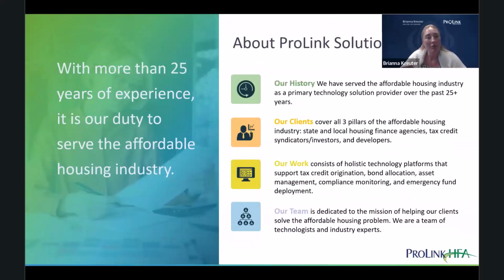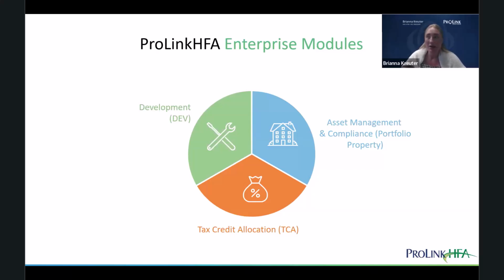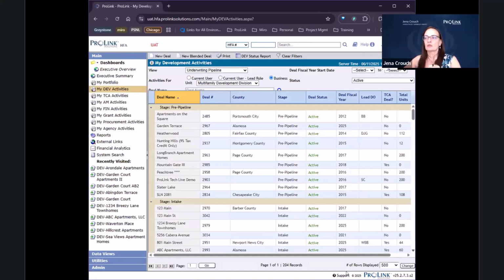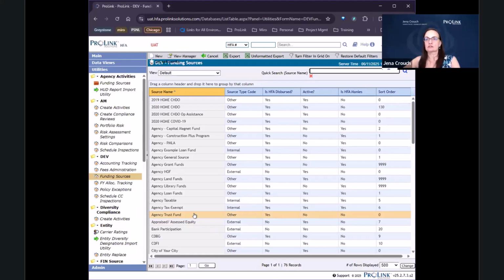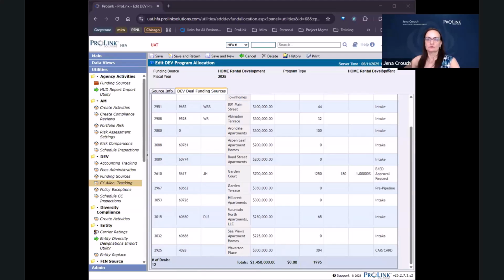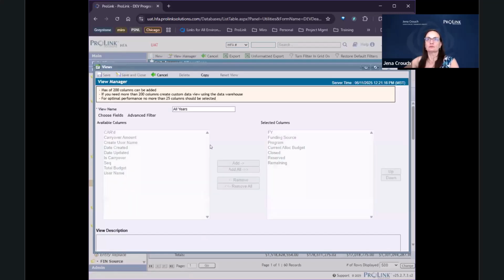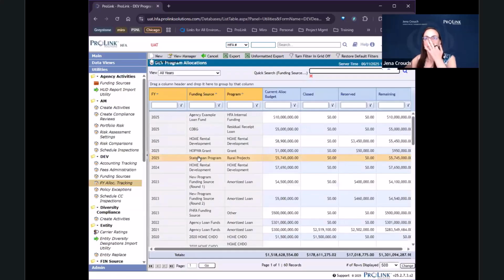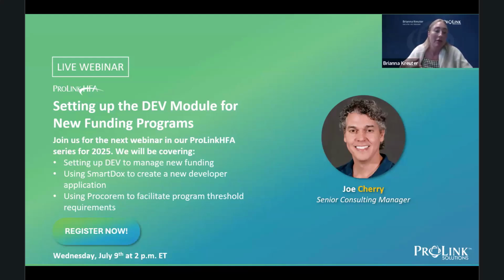ProLinkHFA Webinar 2025 - HOME Funding Sources in DEV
This webinar was presented on June 11th, 2025.

0:00 - Presentation Agenda
1:40- About Prolink Solutions
5:15 - HOME Funding Sources in your DEV Deals
9:26 - FY Allocation Tracking – Tracking your Annual HOME Program Funds
25:44 - Reporting on your HOME funded DEV Deals